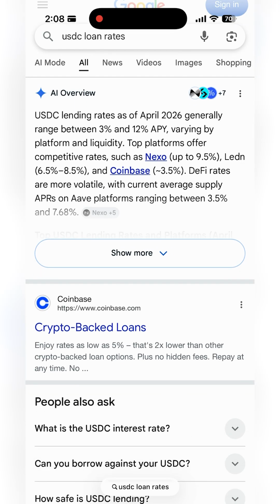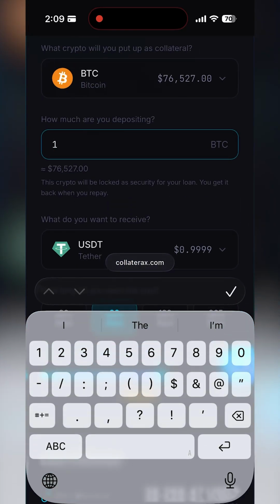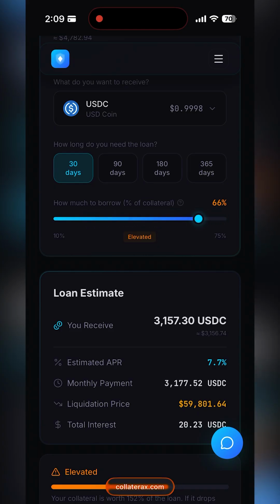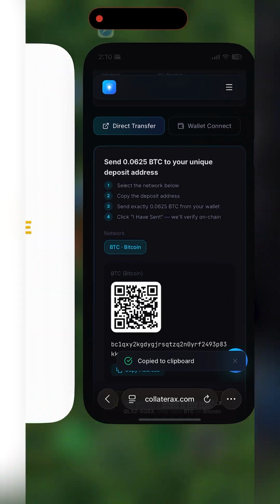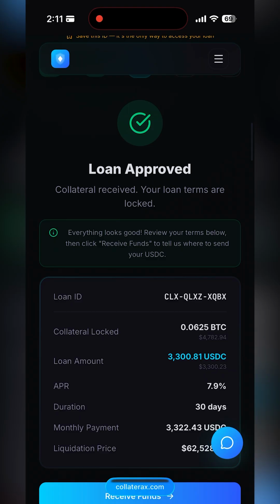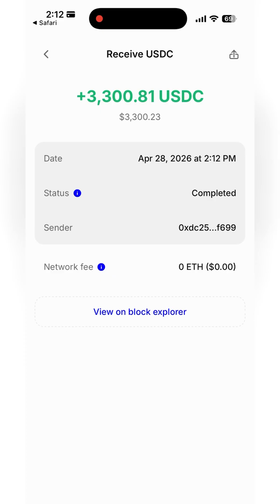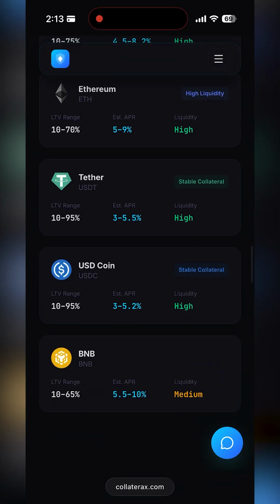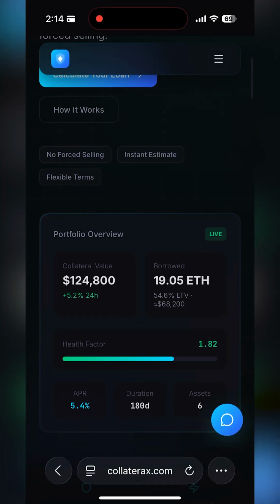How to Borrow USDC Using BTC (Crypto Loan Guide Step by Step)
How to borrow against BTC without selling it — real workflow using BTC as collateral and receiving USDC.

This is what the process actually looks like when you open a crypto-backed loan: you lock BTC, define your risk level (LTV), and receive USDC while your position stays intact.

No theory — just the mechanics: how the contract is created, how collateral is locked, and what happens after the loan is issued.

Works the same on smartphones and desktop — you can open and manage the entire loan directly from your phone.

What matters here isn’t just how to borrow, but:
how LTV changes your liquidation risk
how collateral behaves during volatility
how to keep exposure to BTC while accessing liquidity
how to avoid common mistakes when opening a crypto loan

Also covering: how to recognize if a lending platform is structurally sound — based on real usage patterns, not surface-level checks.

Search intent this matches:
how to borrow against bitcoin
btc collateral loan
usdc crypto loan
crypto lending explained
borrow crypto without selling